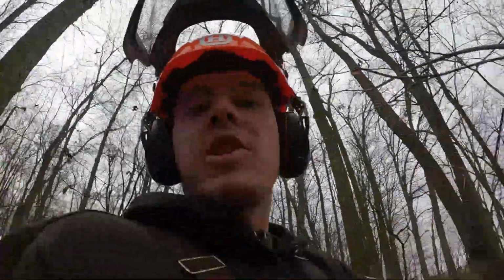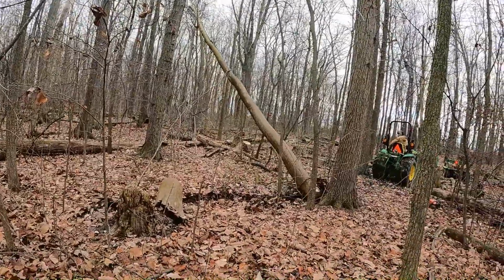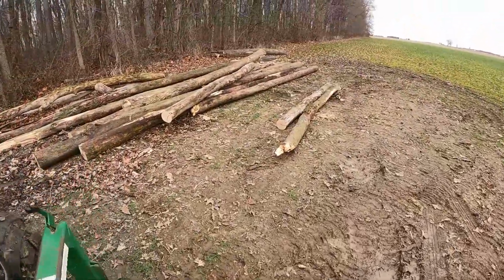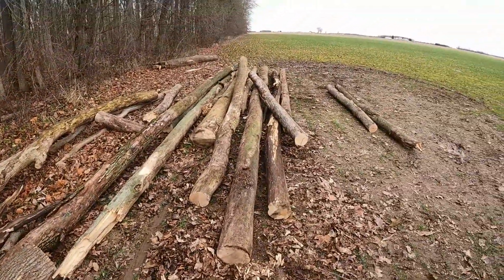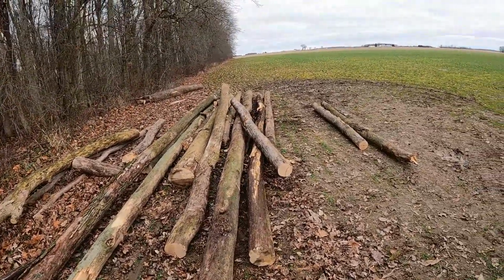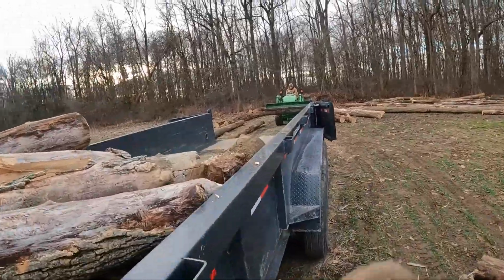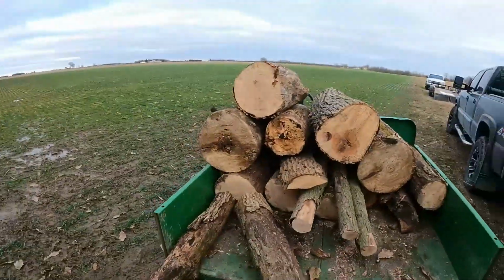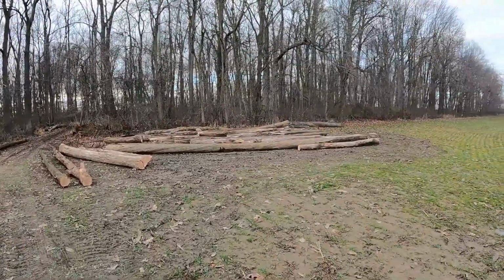Logging with some John Deere Machines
In today's video The Stuckey Boys work on pulling logs out of the woods and hauling them home to process for firewood.